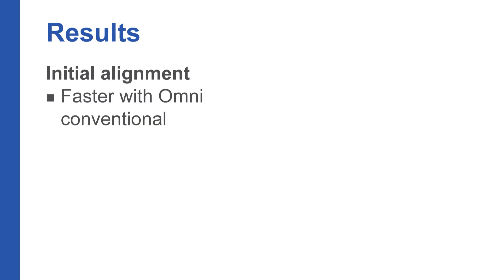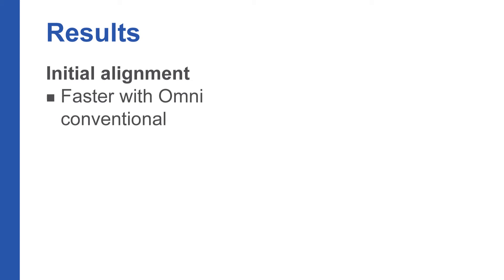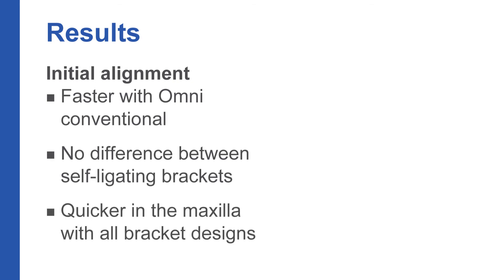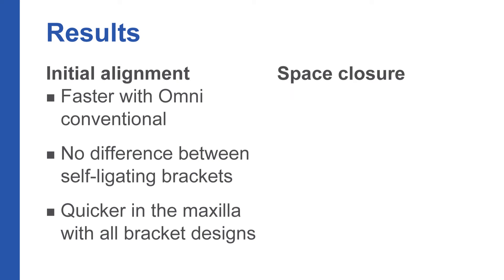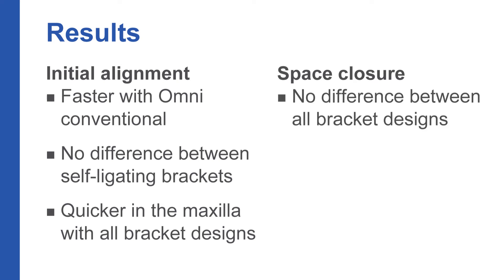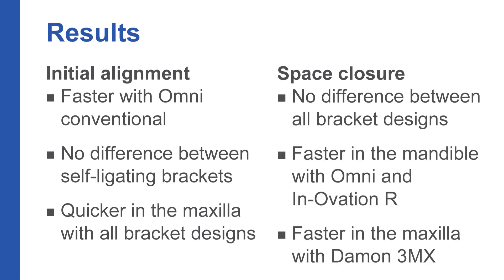Comparative assessment of alignment efficiency and space closure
Goldie Songra, Matthew Clover, Nikki E. Atack, Paul Ewings, Martyn Sherriff, Jonathan R. Sandy, Anthony J. Ireland